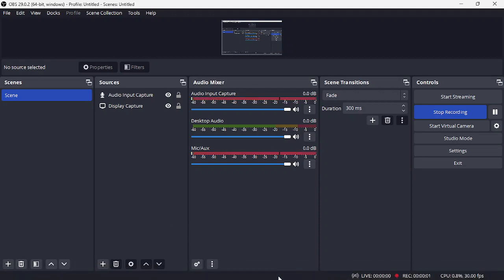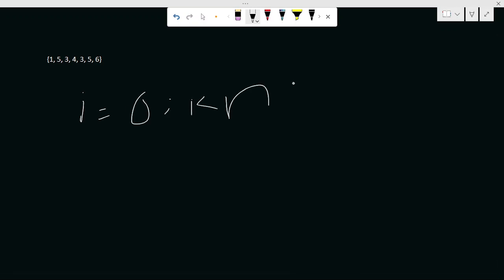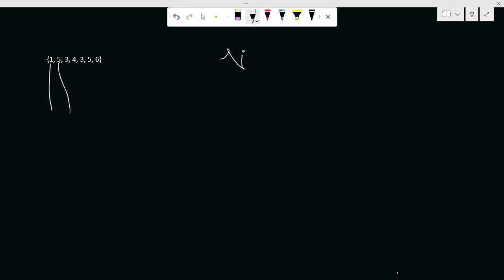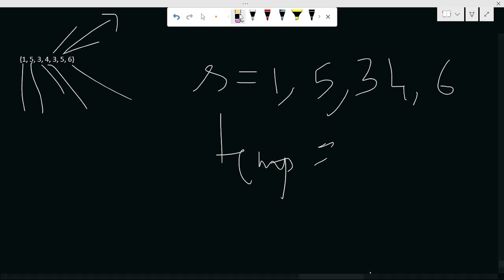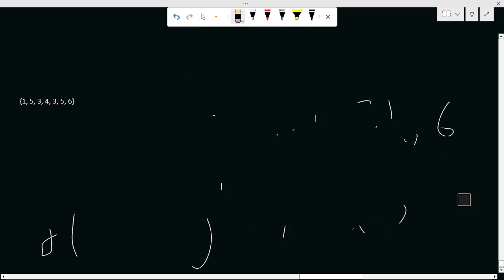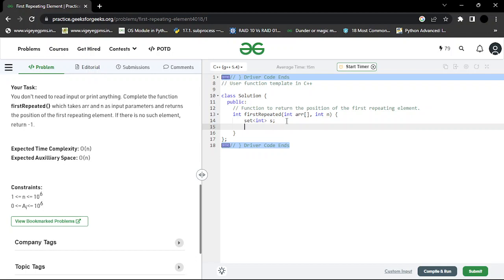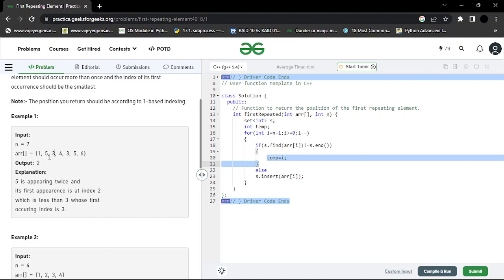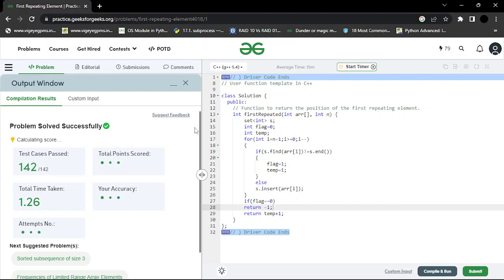Array: First repeating element